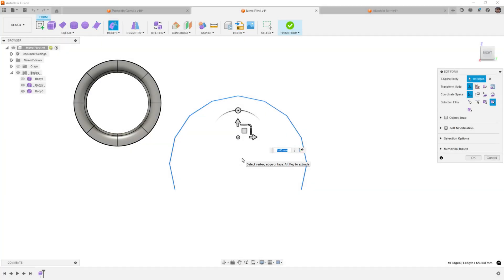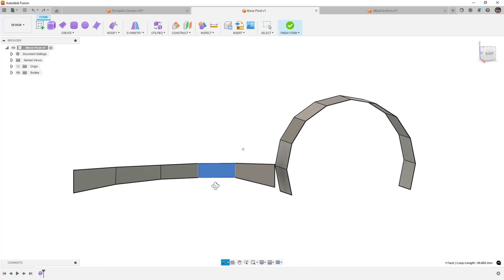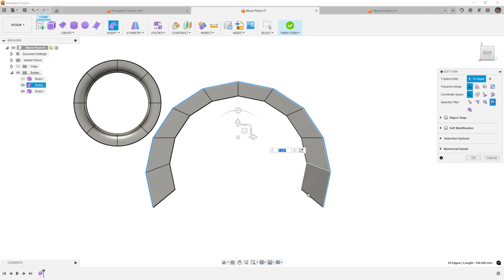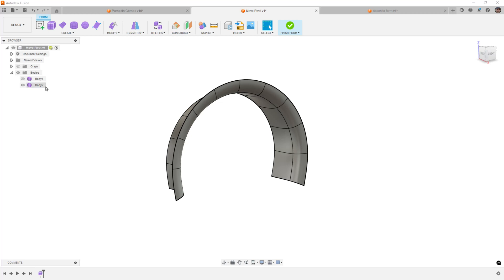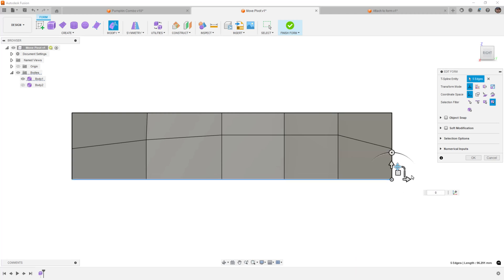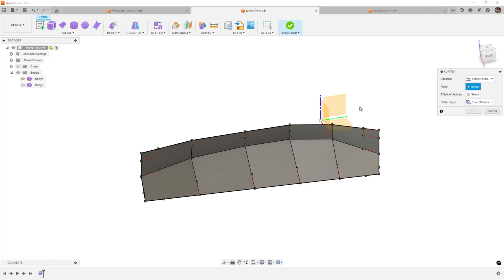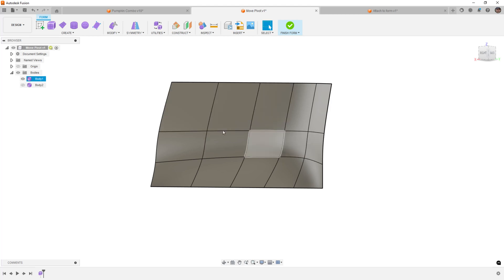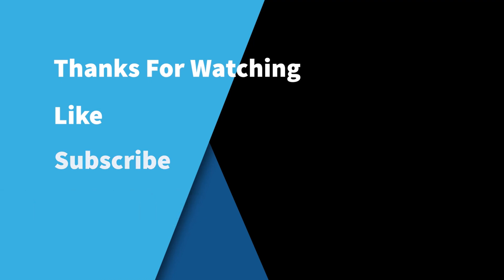Fusion Forms Mastery Part 50 - Set Pivot Point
In this video we are going to learn about how to set the pivot point for the Edit form tool, and why we would want to do that.  We will look at a few examples to better understand the practical applications.